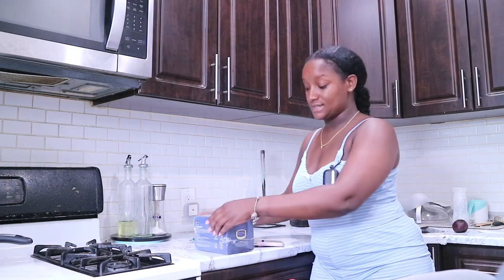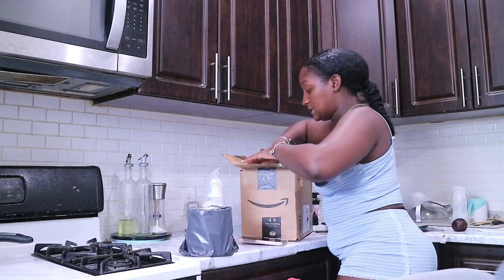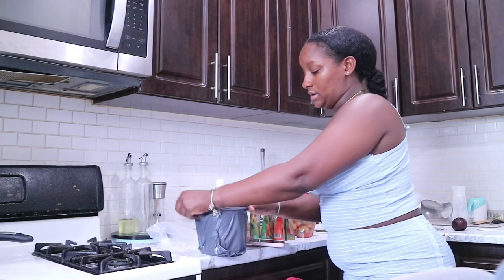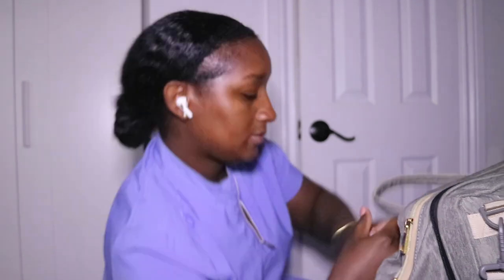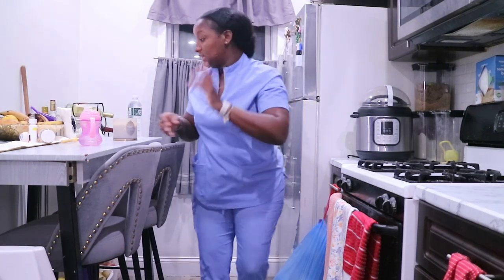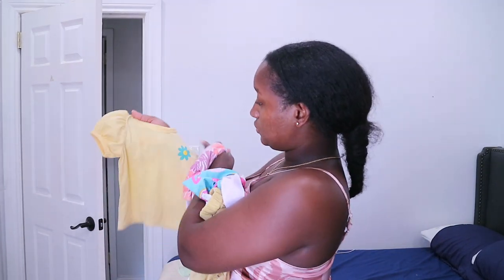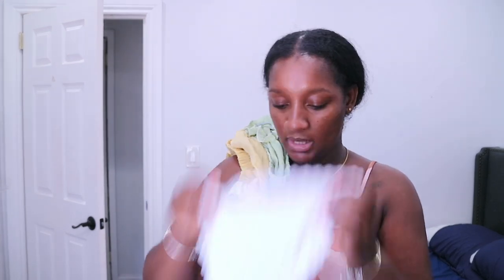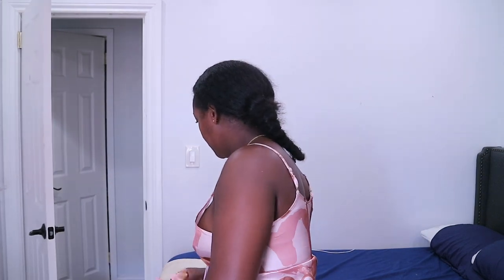SHE GOT MAIL LIVING LIFE TIME WITH FRIENDS dayinmylife adulthood All Things Jadene 🇯🇲